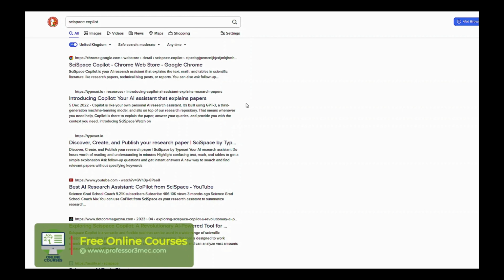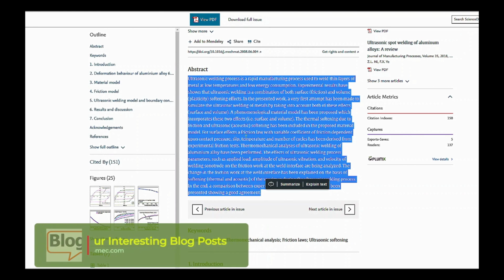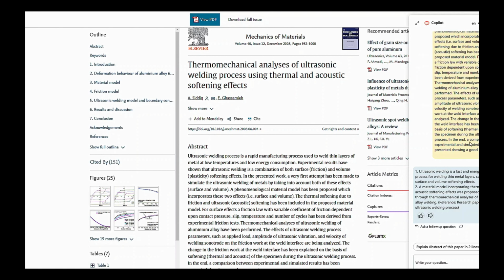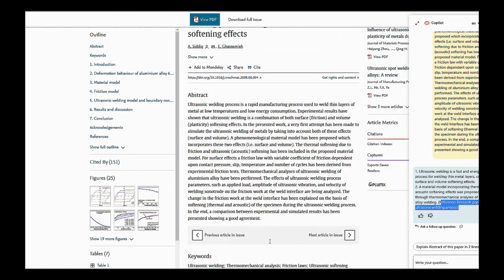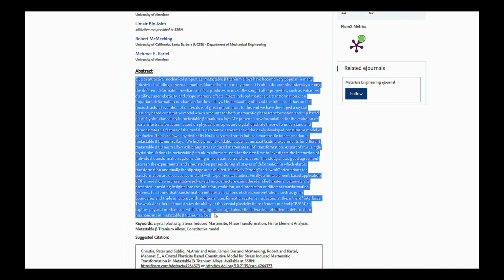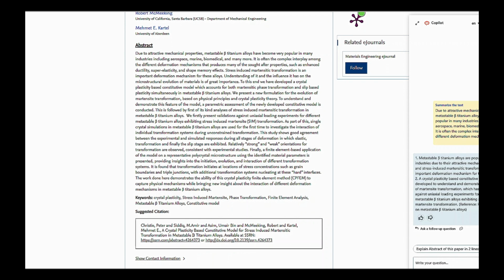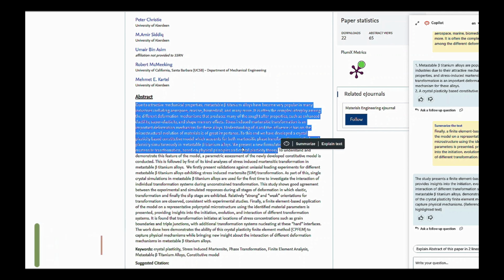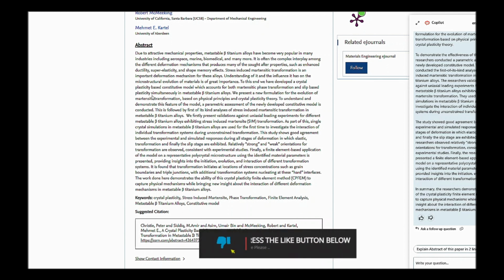Scientific Research Articles Made Easy Using Generative AI (ChatGPT, etc.): SCISPACE Copilot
Welcome to my latest video where I unravel the power of generative AI in scientific research! 🚀

In this insightful tutorial, I introduce you to SCISPACE Copilot, an innovative AI tool that's here to revolutionize the way you approach scientific research articles. Whether you're a student, researcher, or anyone in academia, leveraging AI can magnify your learning and productivity in ways you've never experienced before.

In this video, I cover:

- How AI-powered tools like ChatGPT can simplify complex scientific articles.
- Step-by-step guide to using SCISPACE Copilot to swiftly create literature reviews.
- Tips for optimizing your time and effort while enhancing your understanding of the material.

Unlock the potential of AI-assisted research and empower your academic journey with SCISPACE Copilot.

Share your thoughts and queries in the comments below!